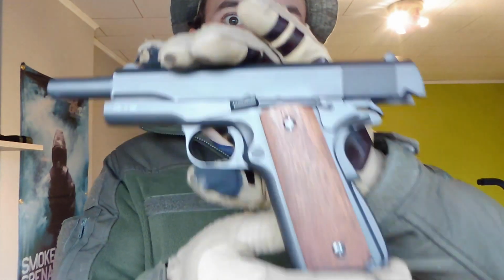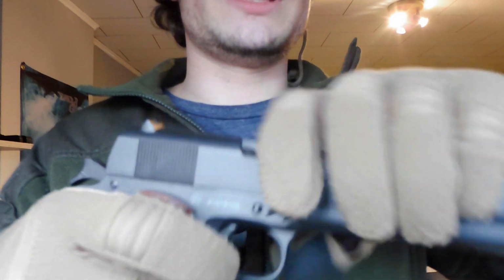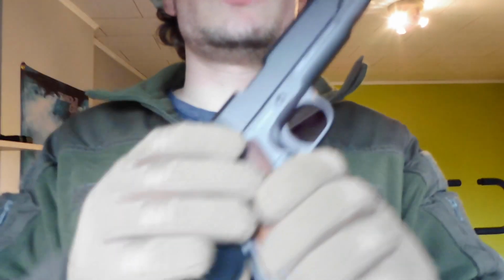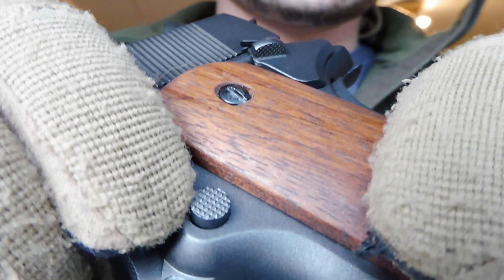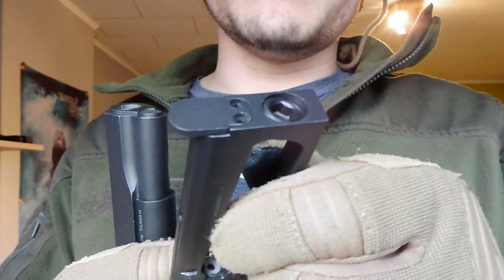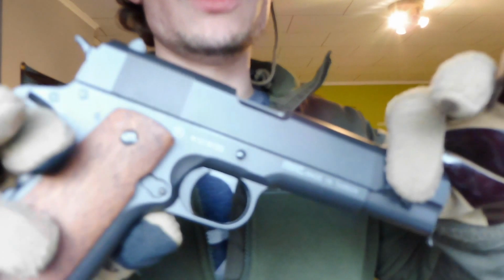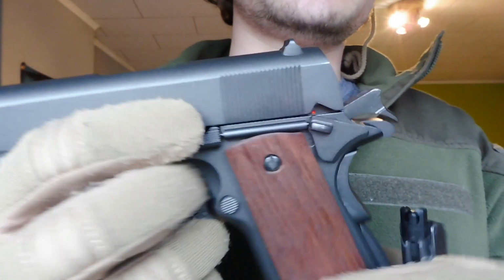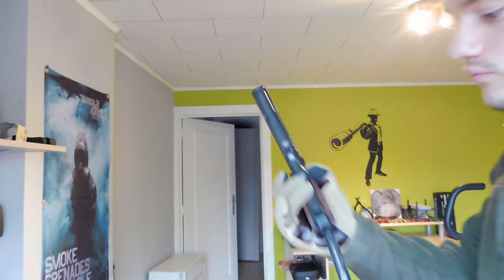FUNNY, Airsoft KWC 1911 co2 Review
het guys from today of im not going to fors anything and just be myself

that means that there will be a bit of a dark side in the review's
what i mean by that? you just have to find out in the video

''apache airsoft'' out!